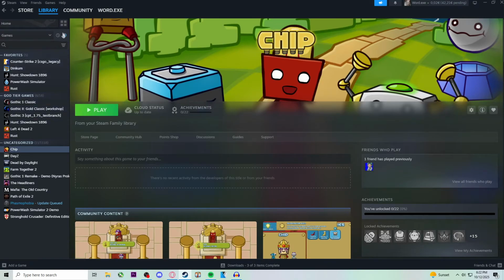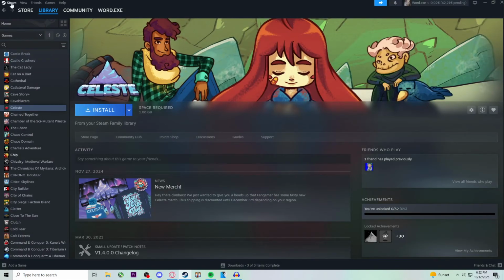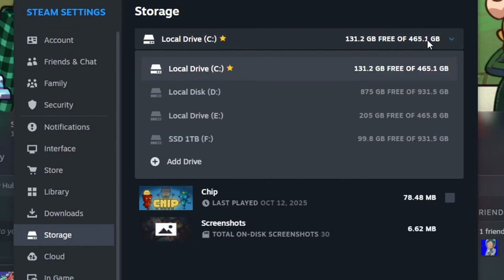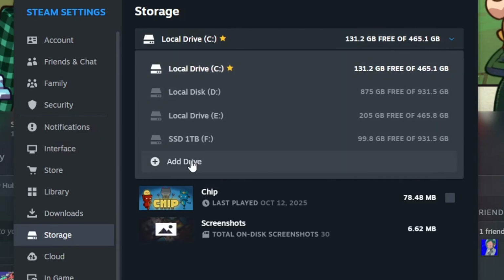How to Install Games on Steam (Step-by-Step Tutorial)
Want to know how to install games on Steam? 🎮
This quick tutorial shows you step-by-step how to download, install, and launch any game on Steam — perfect for beginners!